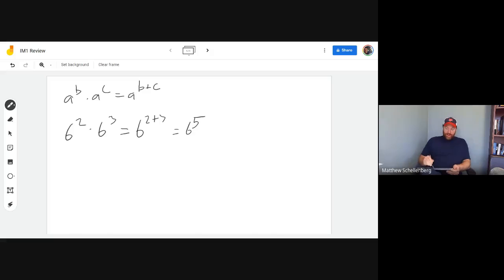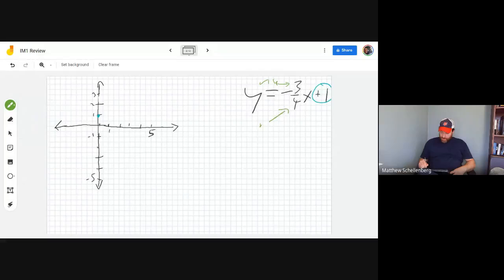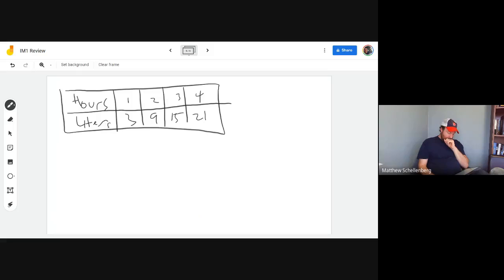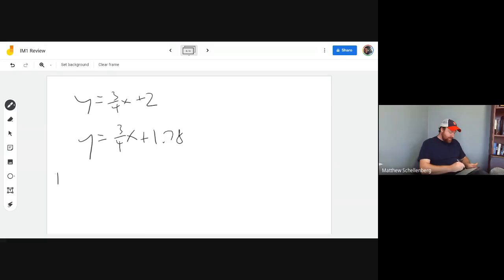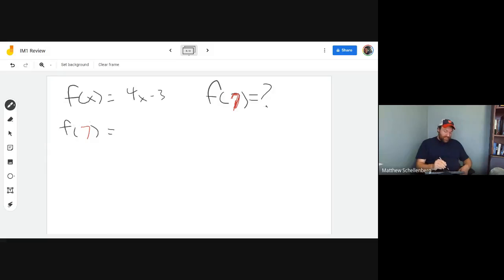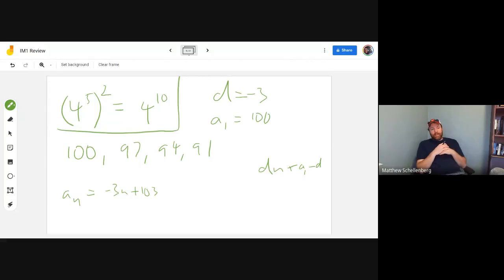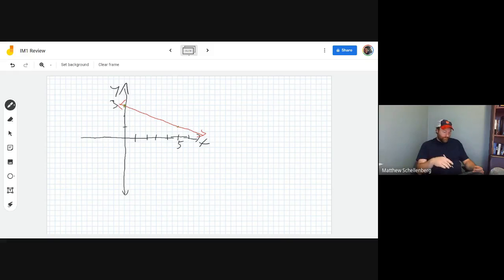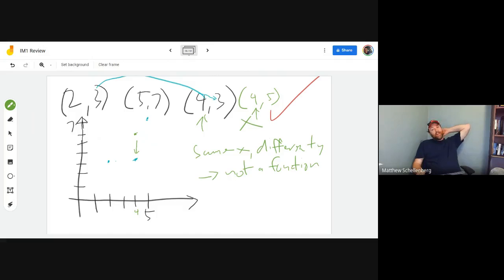IM1 Final Review